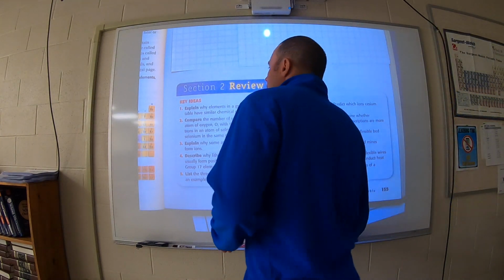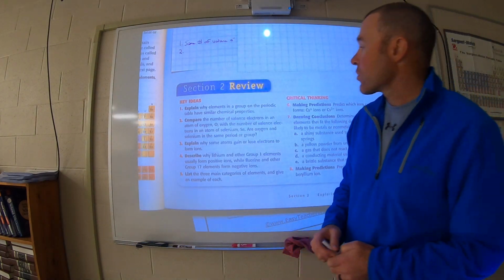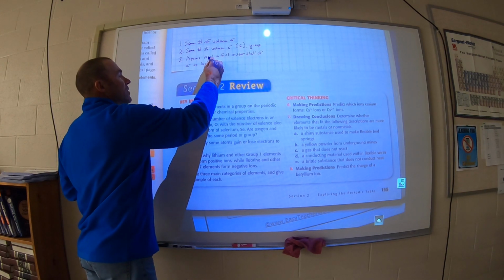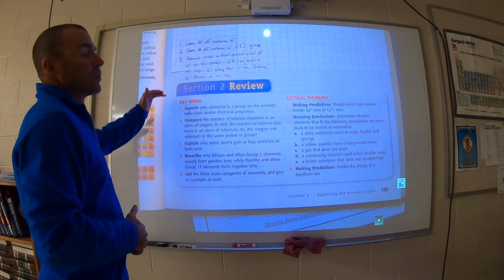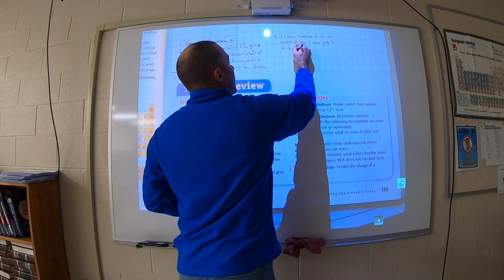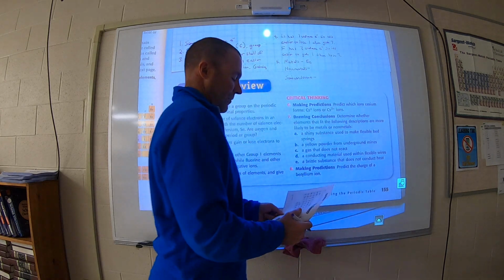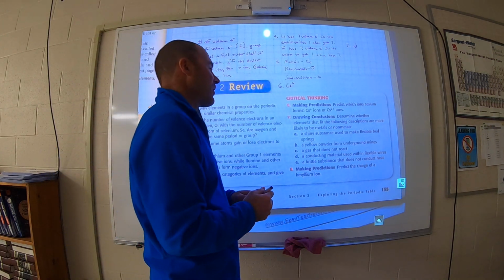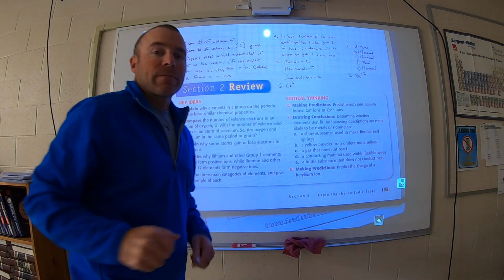Exploring the Periodic Table Book Question Discussion